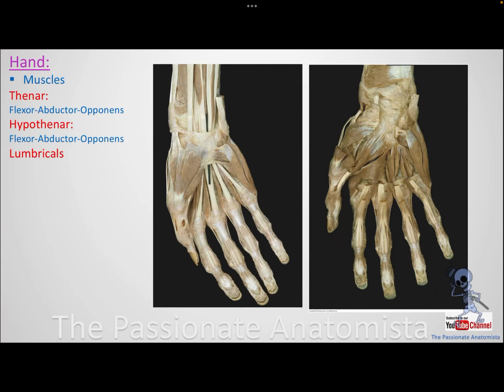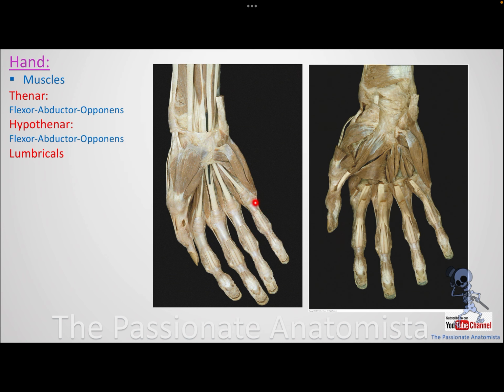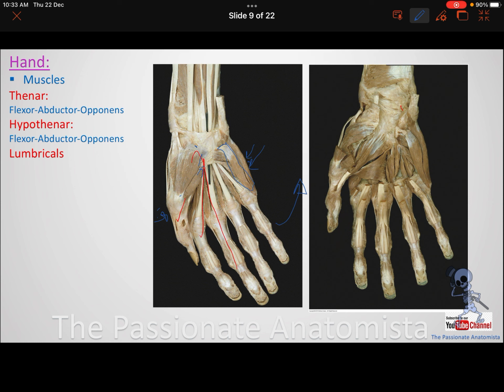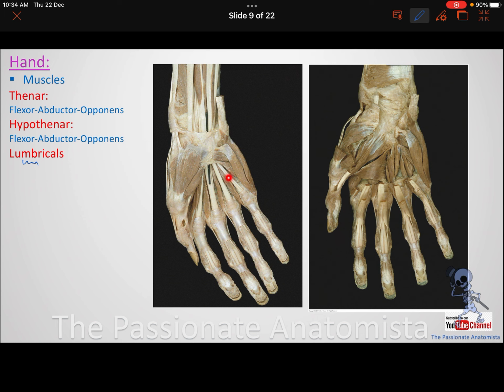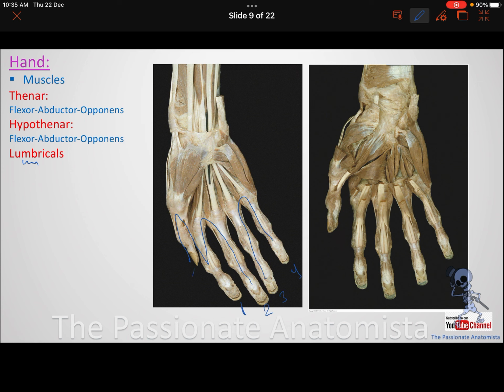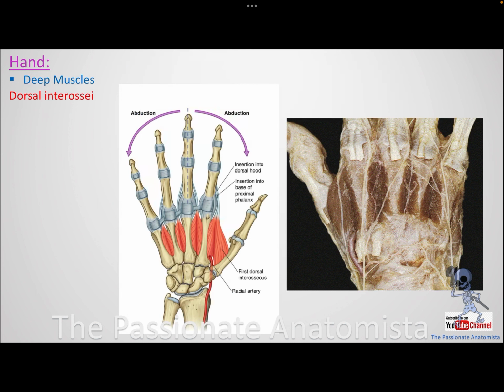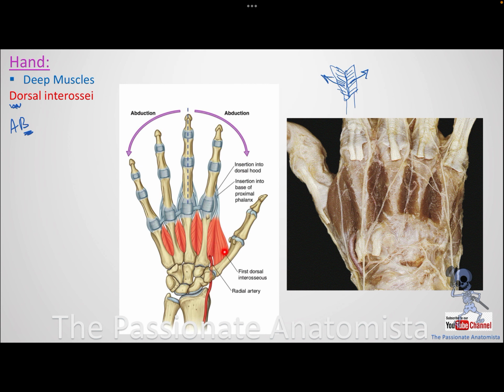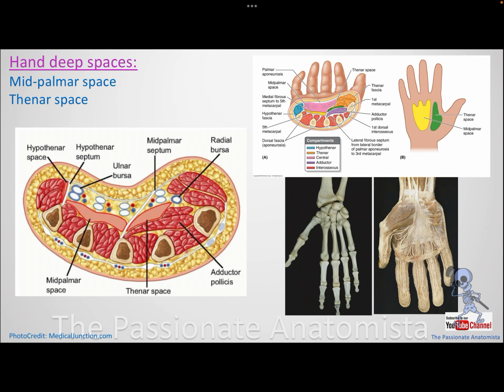MSK module VD17 - Anatomy of the hand, part 2 (muscles)